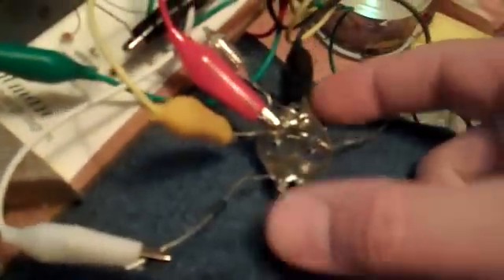Bedini Working Version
John Bedini circuit:
Parts list: 2n3055 transistor, N4001 Diode, N4007 Diode, 480 Ohm Resistor 5%, Magnet wire 22gauge and 26 gauge (Bifiliar Coil approximately 300+ windings), Neon bulb, Ferrite Core, 4 neodymium magnets, 1K Potentiometer, 2 x 12V batteries, lots of patience

thanks to introvertebrate's great videos on how to make the Bedini Circuit